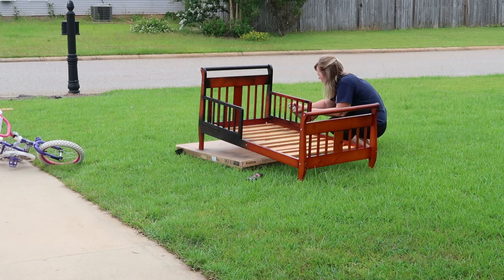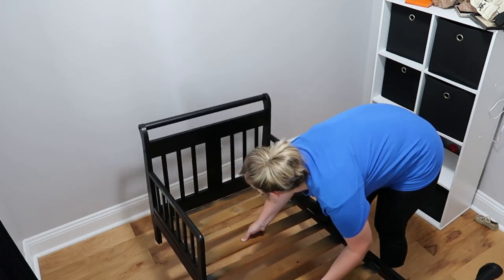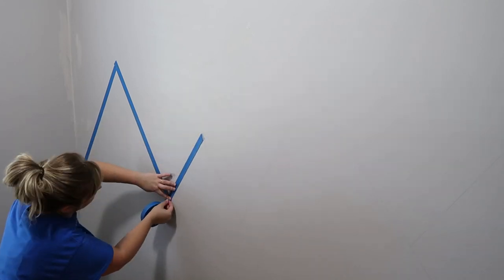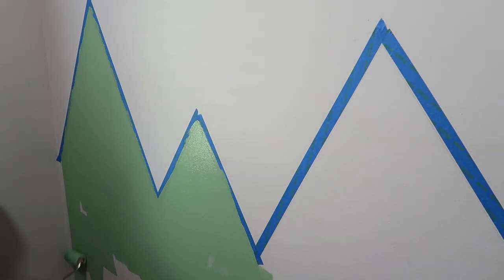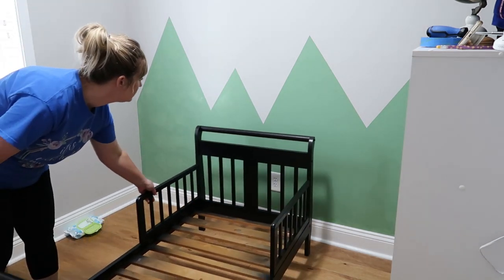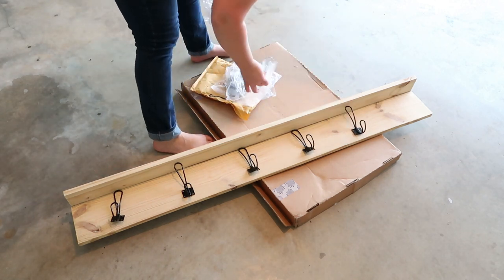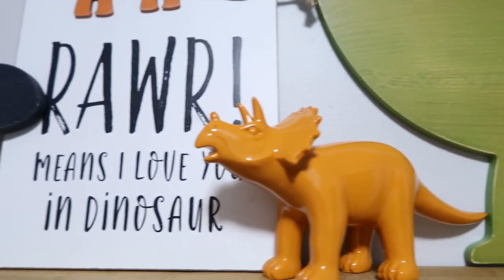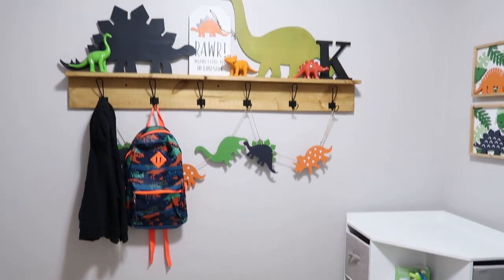TODDLER BEDROOM TRANSFORMATION // LITTLE BOY BEDROOM MAKEOVER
HEY GUYS!! I've got a fun toddler bedroom makeover for yall today! Tons of painting, DIY's and just getting creative in my little guys space! I hope to give some inspiration to get those creative juices flowing and get your projects tacked!

-- Ashleigh

Items used in today's video :

Pillowfort toddler bedding
Pillowfort Cotton Stripe Sheet Set

Wooden Dino Decor purchased at HobbyLobby.com